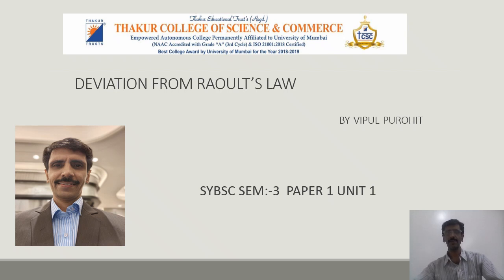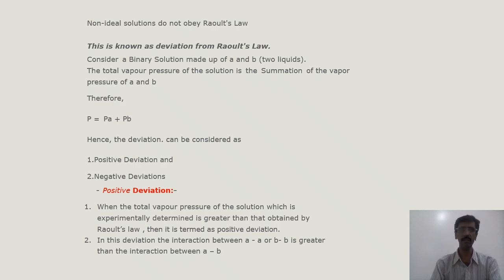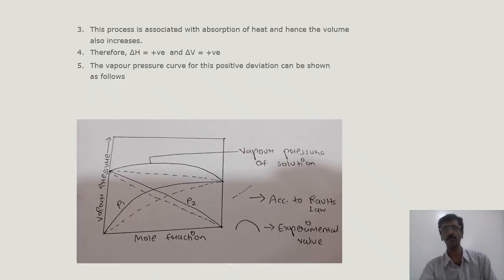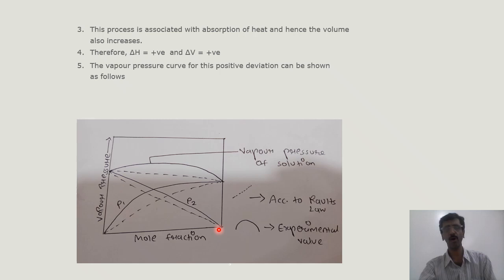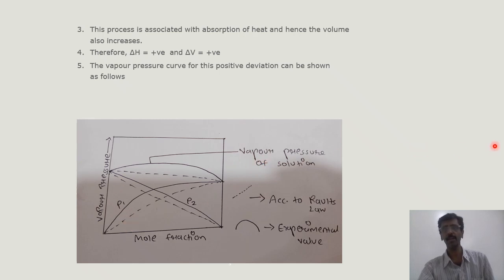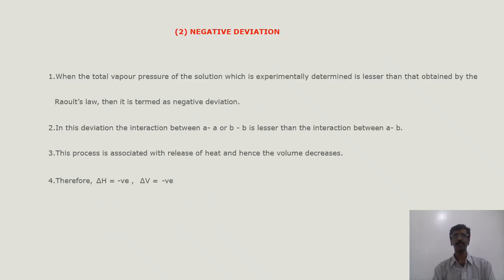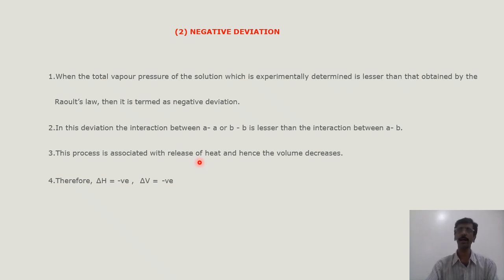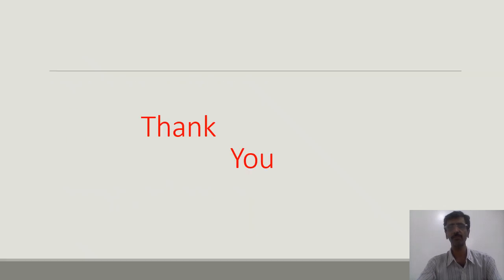Deviations From Raoult's Law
This video explains the two types of deviations From Raoult's Law.